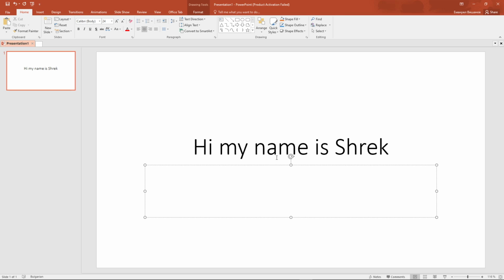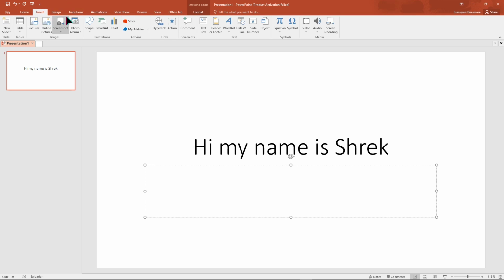How To Put YouTube Video On PowerPoint ✅ Easy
In this video you will learn How To Put YouTube Video On PowerPoint!